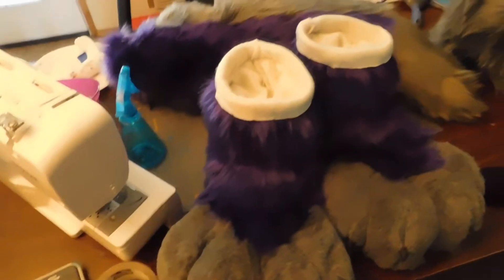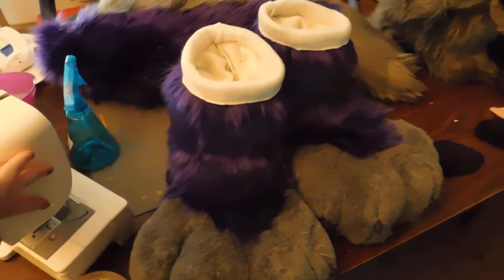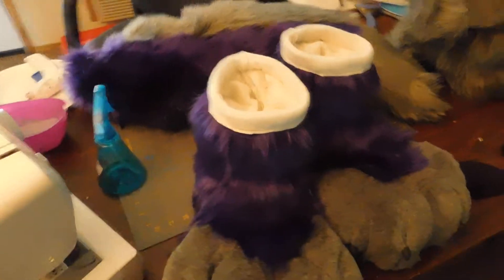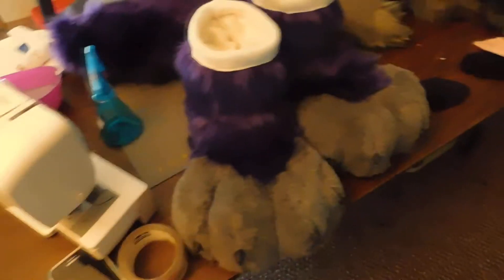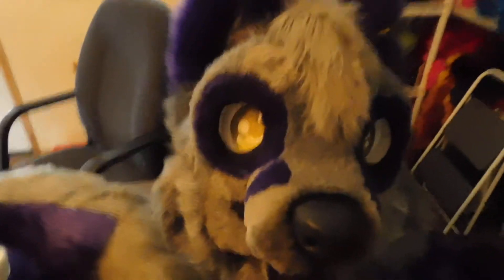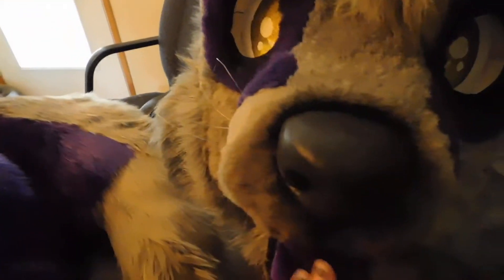Keifur Overview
Just $2/month to see these and WIP's of our work!
Made public 8/22/19